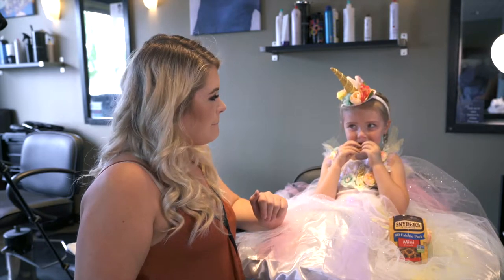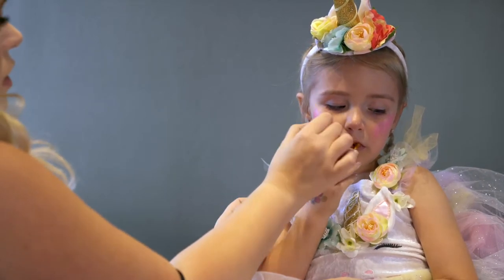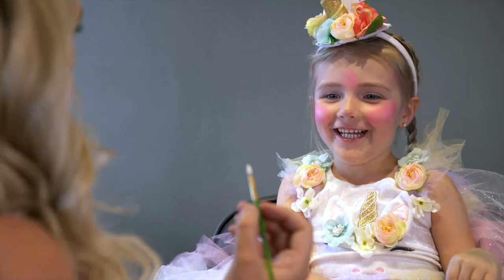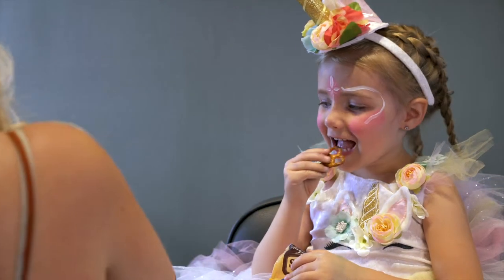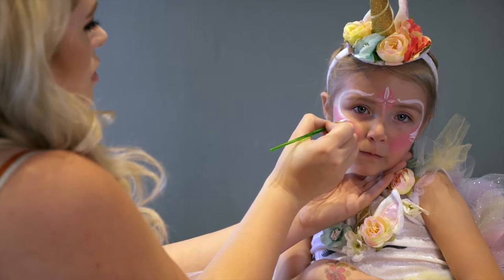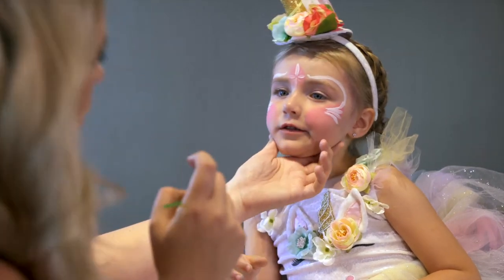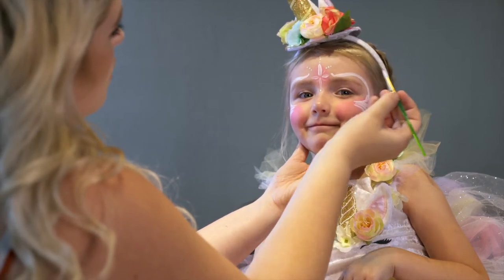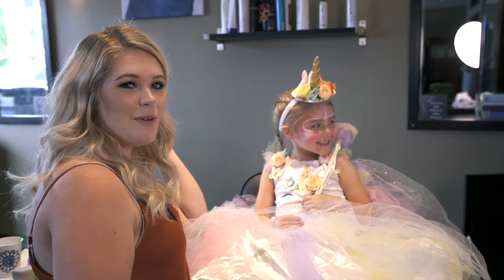Kids Unicorn Face Paint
Another great idea for a kid's halloween costume! Alaina and her daughter are here again to show you another fun face painting idea for halloween! Follow along and give it a try!